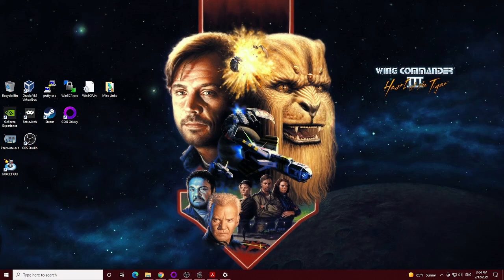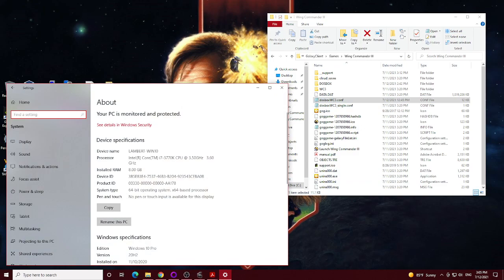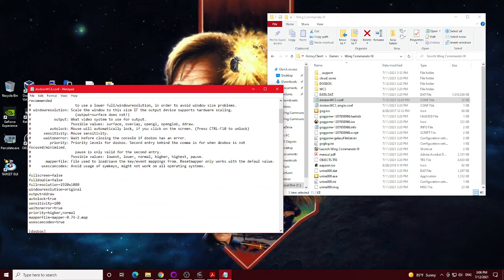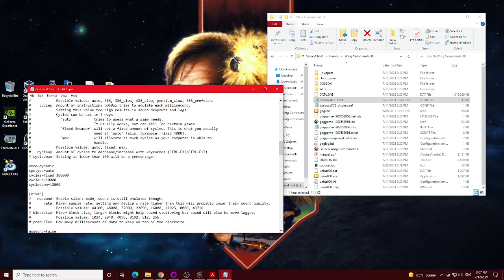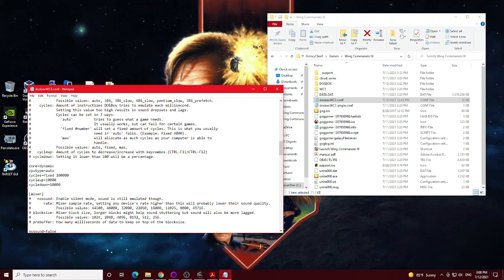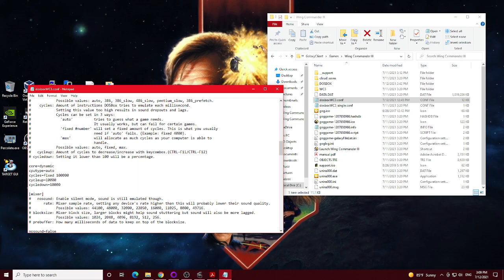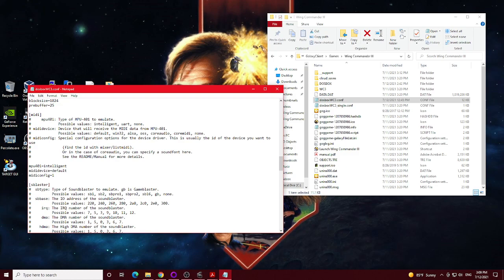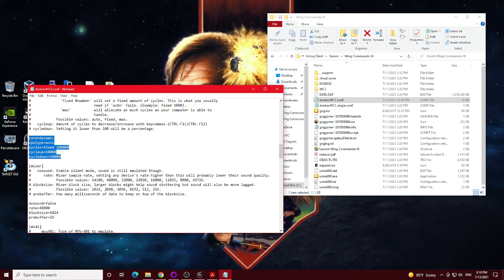Wing Commander III - DOSBox settings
Had to make this video after playing with multiple settings to see what worked best, but this seems to be the most balanced approach to getting things running for me.  I am using a hardware MIDI device, a Roland SC-88VL, but if you just want to use your built-in MIDI capabilities, you can just ignore the whole MIDI section of the dosboxWC3.conf file.  I should point out that by default, GOG sets the game to use general MIDI for music, so you don't even need to go into the settings program to get that working.